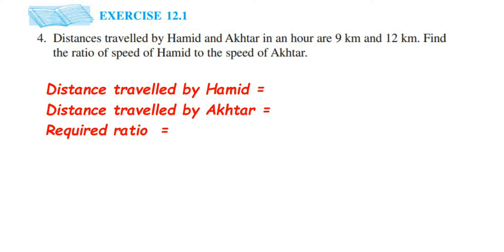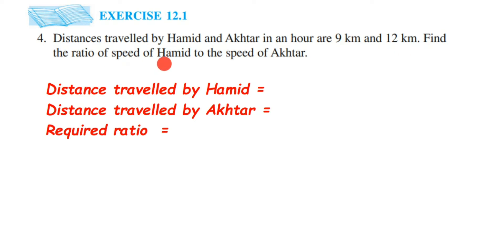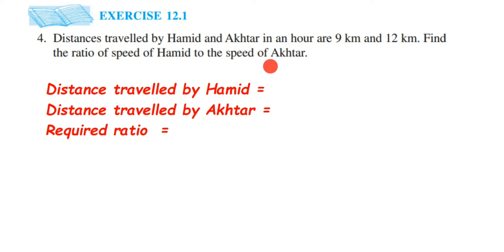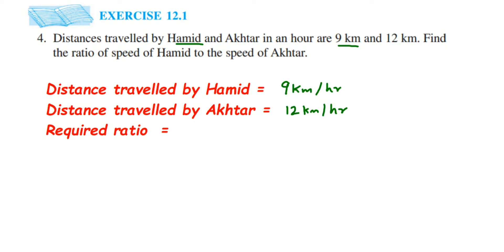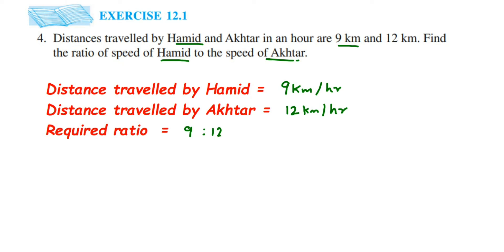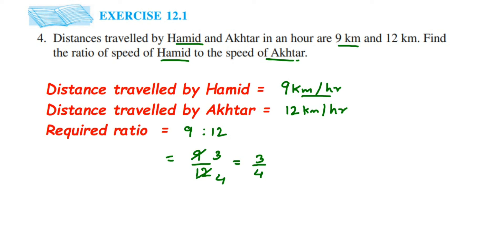4q Ex 12.1 Ratio and proportion class 6 maths.Distances travelled by Hamid and Akhtar in an hour....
Distances travelled by Hamid and Akhtar in an hour are 9 km and 12 km. Find the ratio of speed of Hamid to the speed of Akhtar